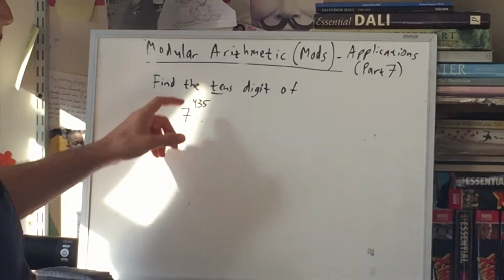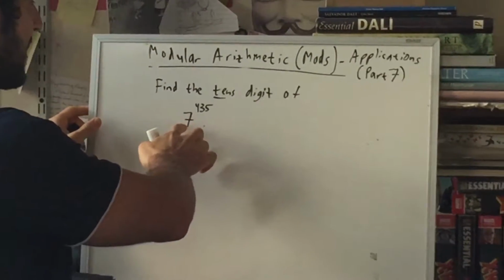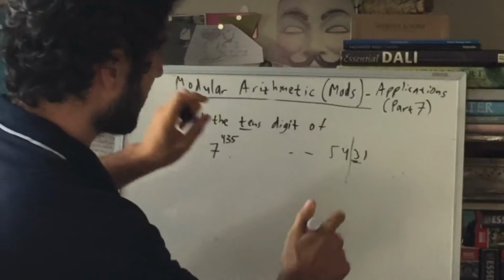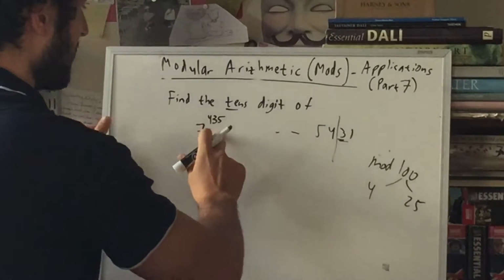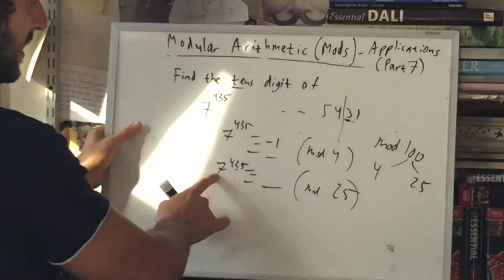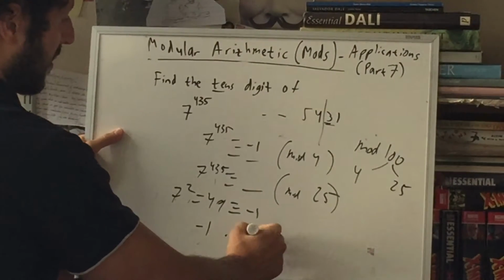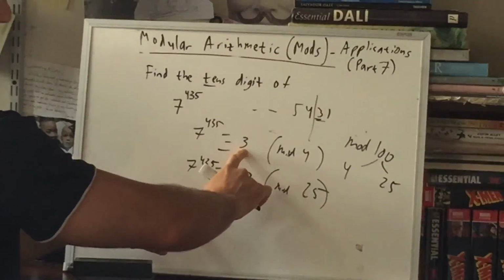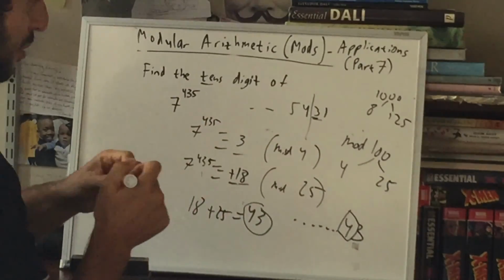47. Mods: Applications (Challenge)- Find the TENS digit of 7^435 (Part 7)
In this video we'll be combining techniques from previous videos: solving simultaneous mod constraints (linear congruences) and hunting for patterns. With numbers raised to large exponents, finding the units digit only involves looking for patterns, whereas finding the tens or hundreds digits becomes a bit trickier.  But luckily, armed with ideas from solving simultaneous mod constraints, we can tackle these problems as well!